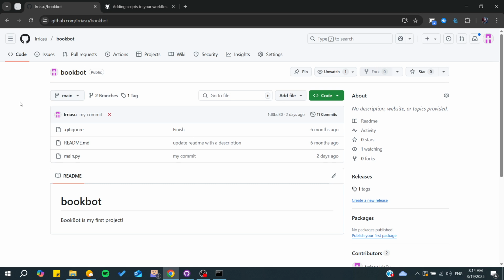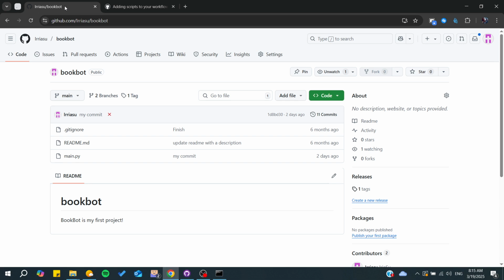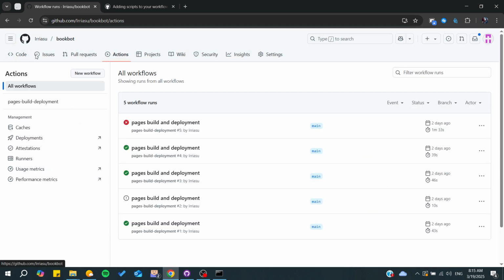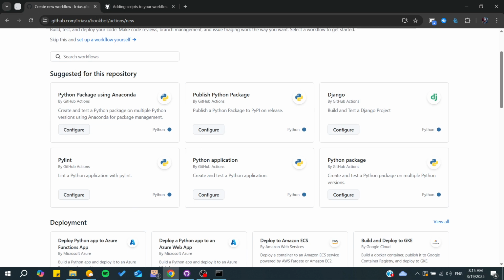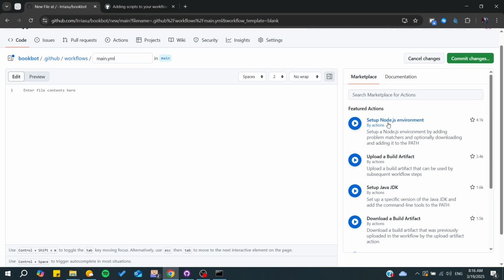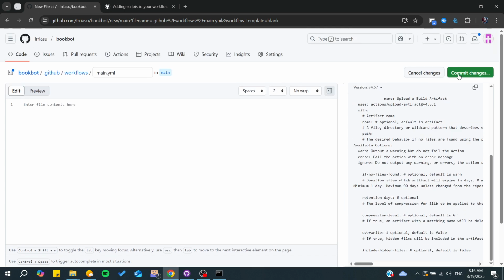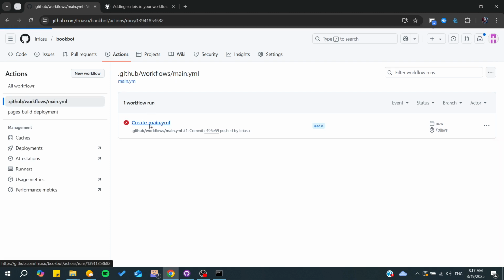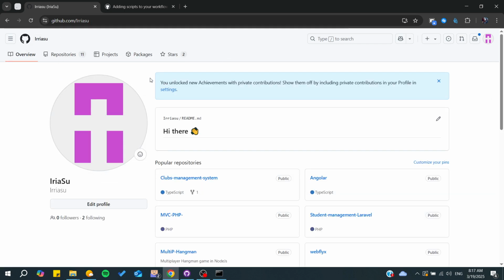How To Use GitHub Script Tutorial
Today we talk about use github script,github tutorial,how to use github,github actions